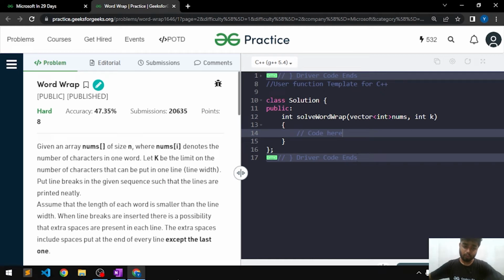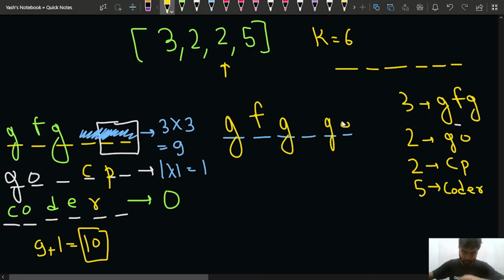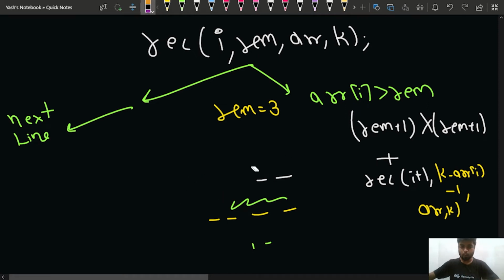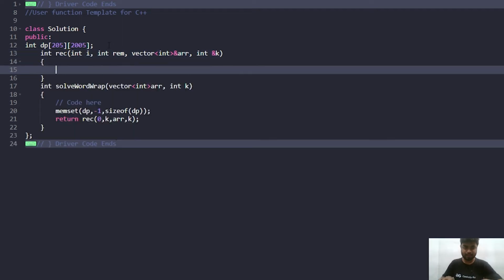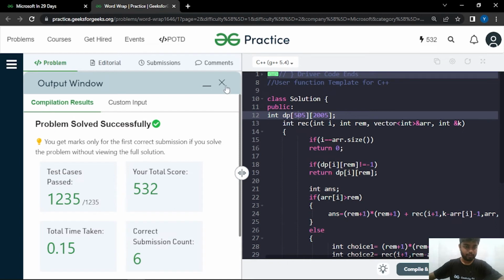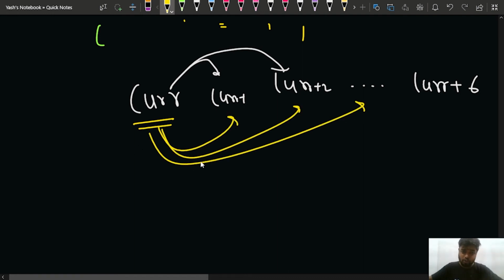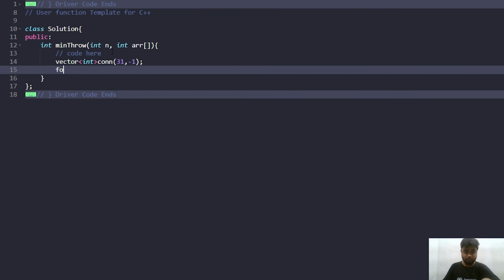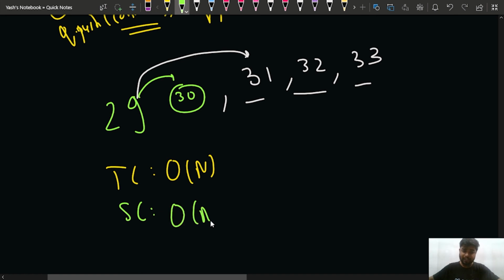Day27 : Microsoft in 29 Days | DP | Yash Dwivedi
Join Yash Dwivedi as he guides you on how to approach and solve some very common problems on dynamic programming asked during Microsoft Interviews.